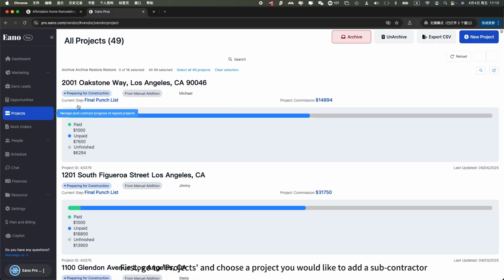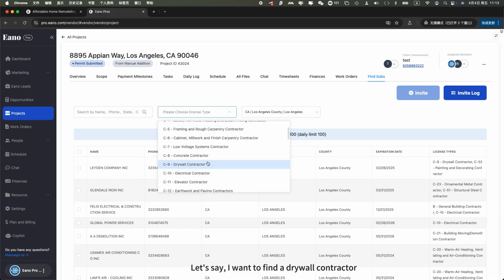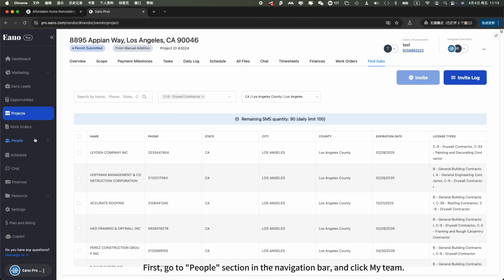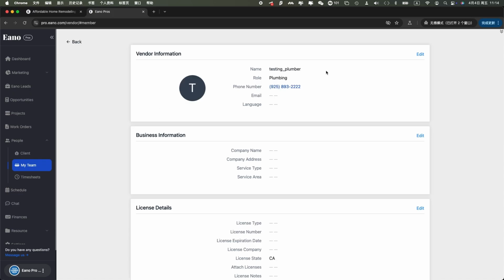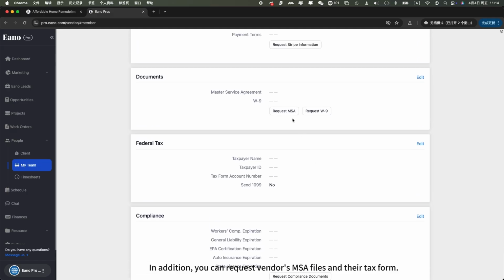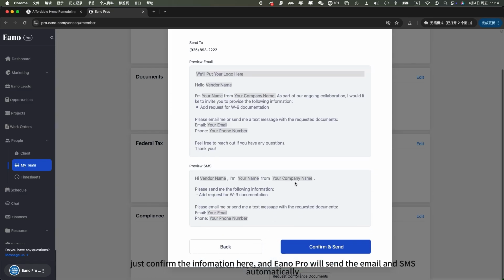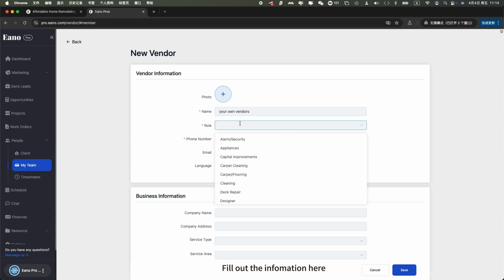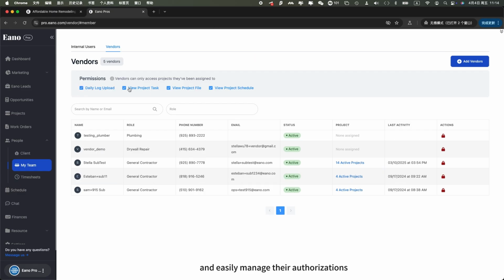Eano Pro Tutorial: How to Find Subcontractors Nearby and Manage Vendors